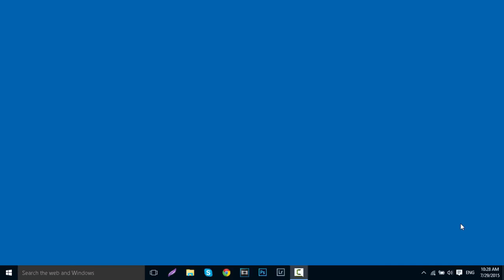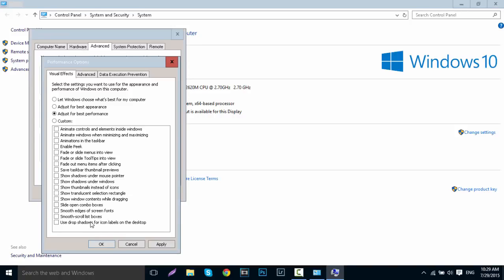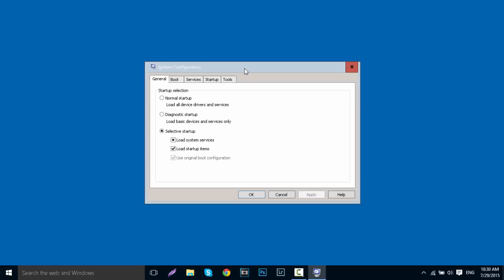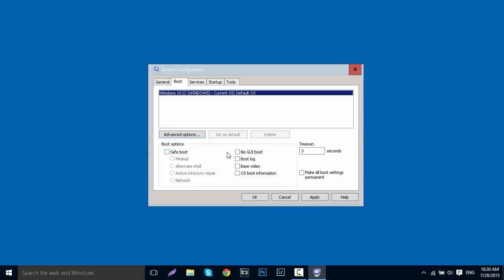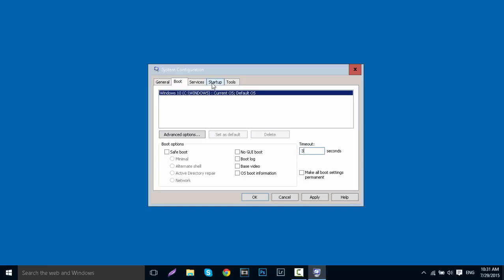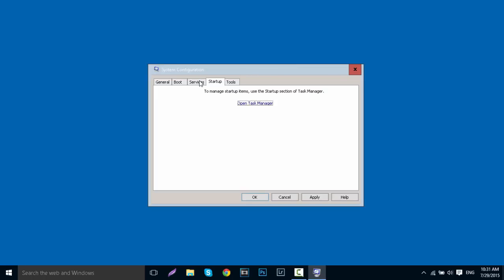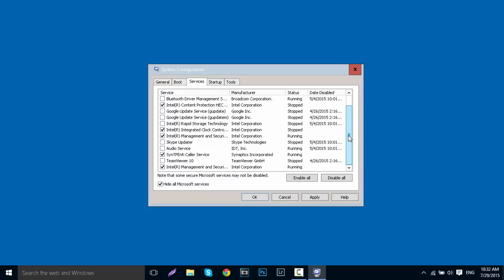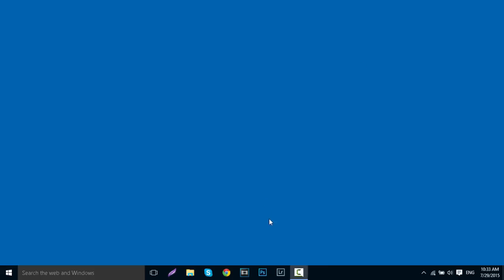How To Make Your Windows 10 Faster Best Settings for Power Users & Gaming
How to make windows 10 fast
how to make your internet fast windows 10
how to make your laptop computer fast faster best settings
how to increase boot speeds in windows 10
How to use windows 10
faster startup faster boot speeds best settings
optimize windows 10 pro basic
Windows 10 voice tutorial
how to make a slow computer fast using windows 10
how to get for free
 Increased Performance
Best Settings for Gaming & Power Users